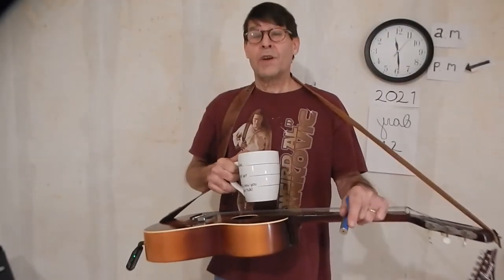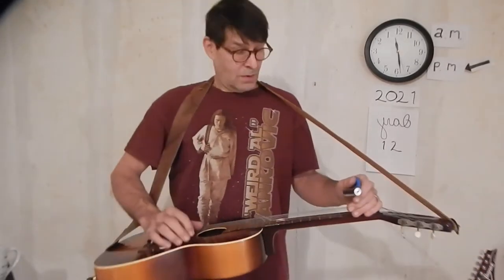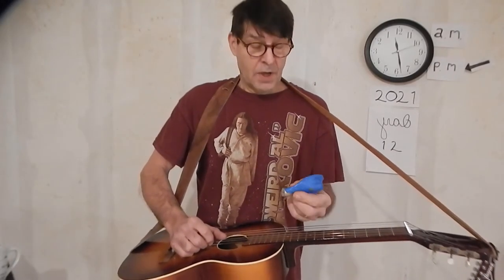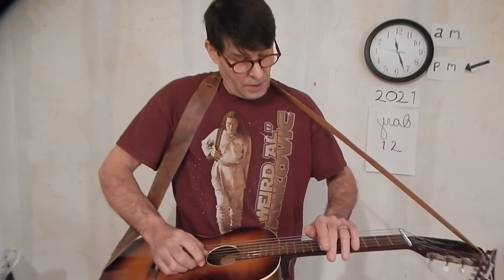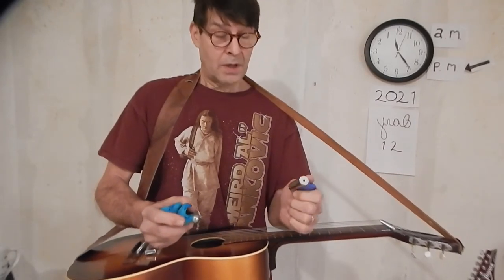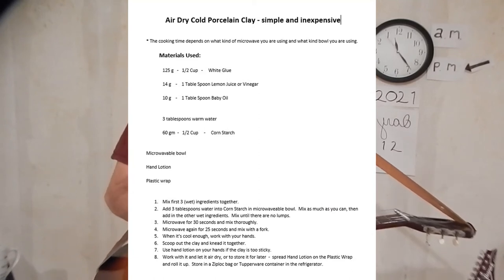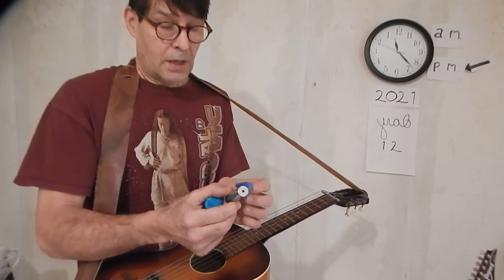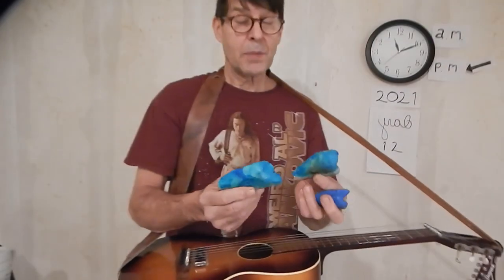2021 day 12 - FREE Homemade Orca Slide Tonbar - DIY.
FREE - Homemade tonbar for bending strings behind the bar.
Simple way to make your lap steel sound like a Pedal Steel.
Your next favorite tonbar !    : D